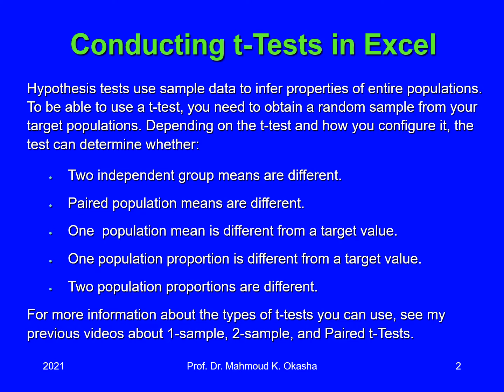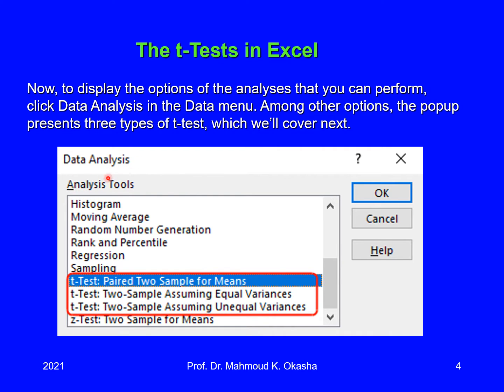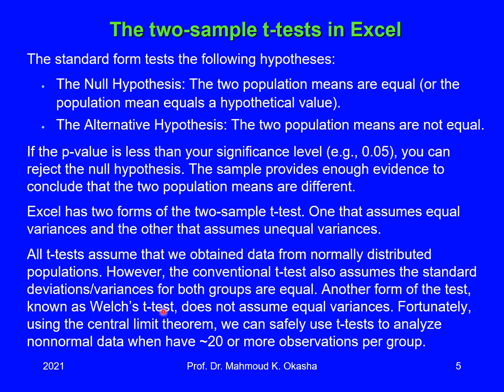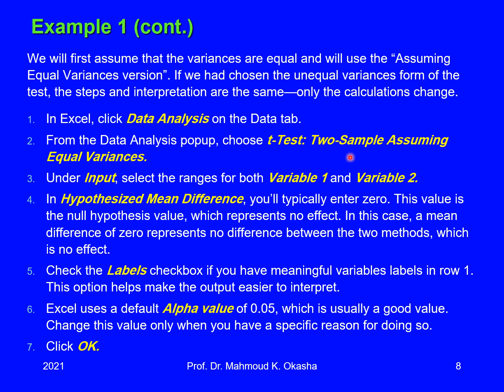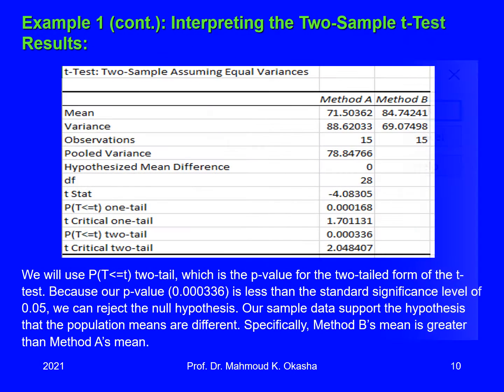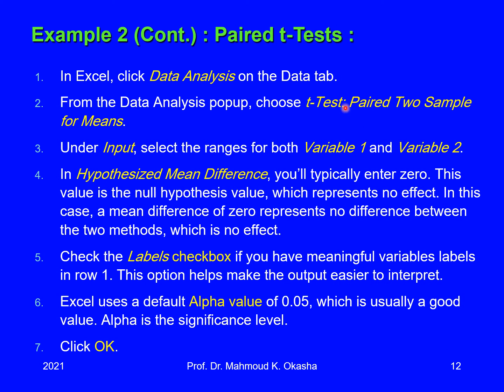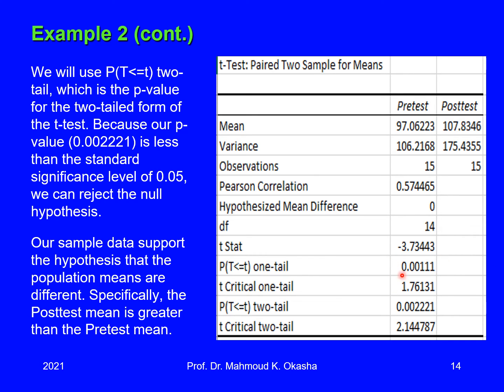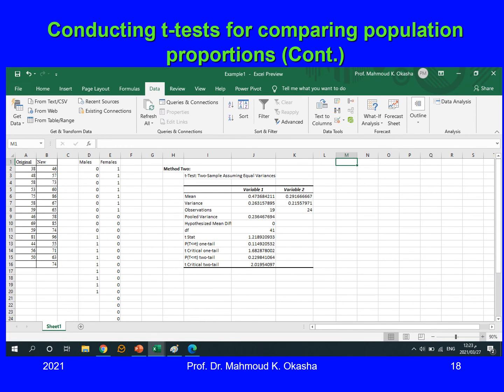The t test using Microsoft Excel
This a tutorial to explain how to use Microsoft Excel to explain how to conduct the two-sample t-test.